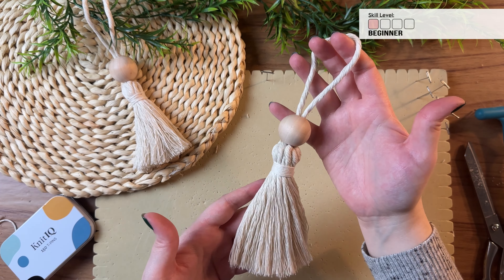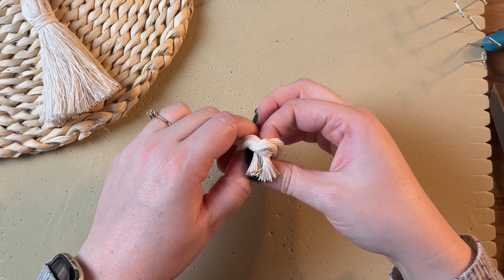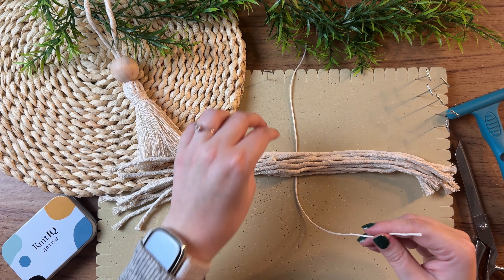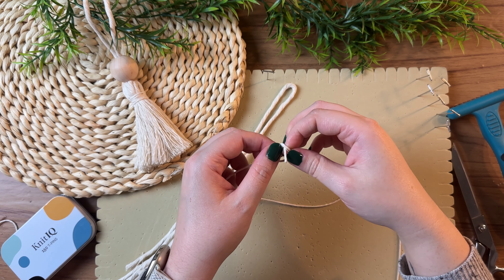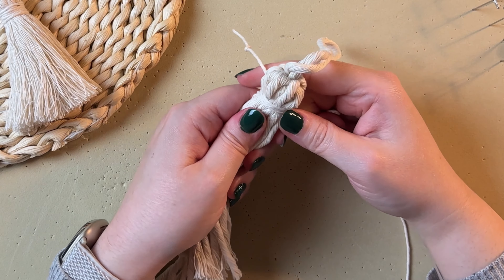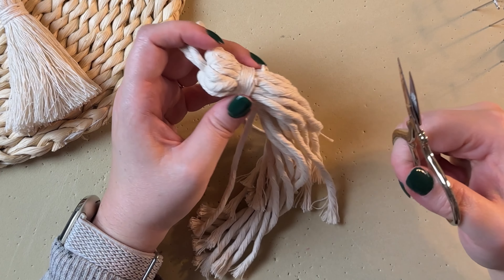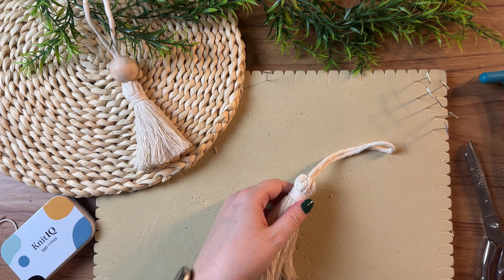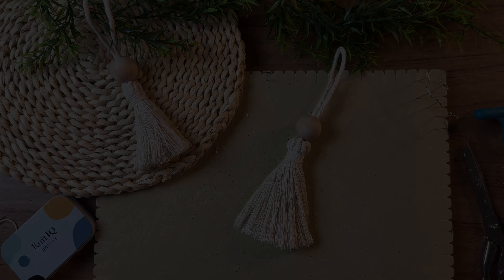DIY Boho Macrame Christmas Ornament Tassel —Beginner friendly!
DIY Boho macrame Christmas ornament. Beginner tassel ornament

Materials:

 11 - 15 inch (38cm) 3.35mm single strand cotton rope Single Strand Cotton - Ropeshop.ca
 1 - 6 inch (15cm) butcher’s twine Bakers Twine - Ropeshop.ca
 1 - 30 inch (76cm) butcher’s twine
 1 - wooden bead 1-1/8” c/w 3/8” Hole Round Wood Beads - Ropeshop.ca
 - comb/brush
 - hot glue

💙 Did you try this pattern? I’d love to see! Tag me on instagram and I’ll give you a shout out on my story highlights